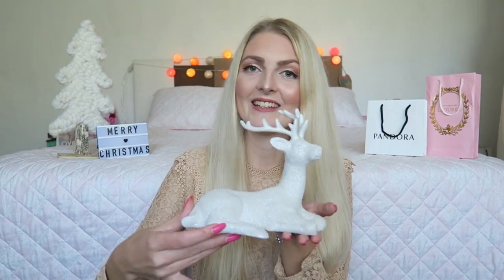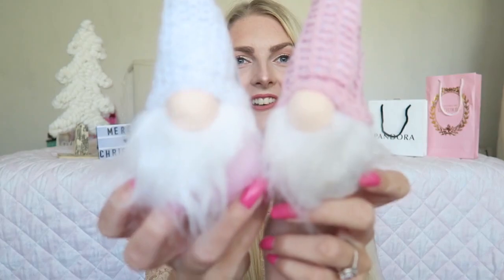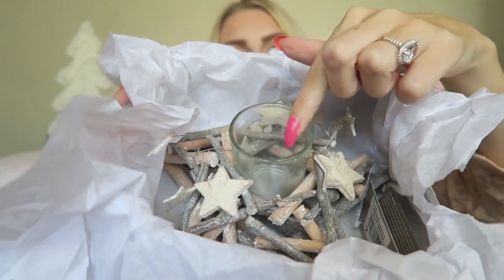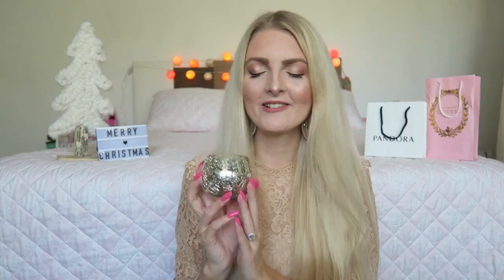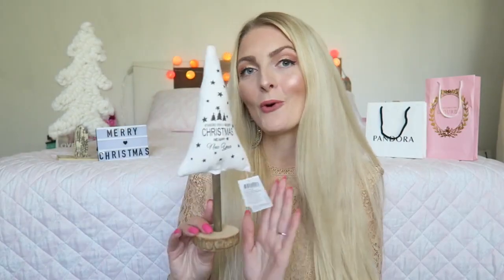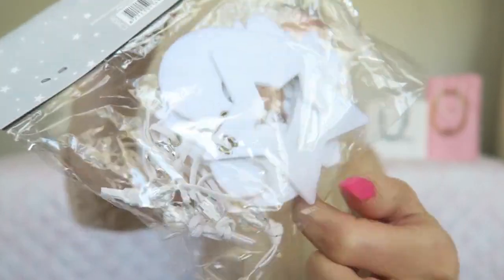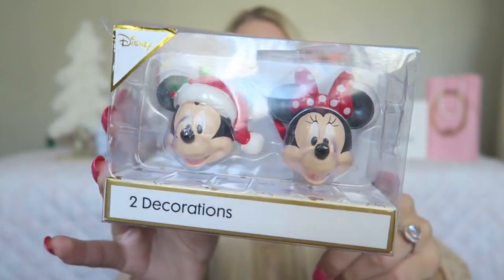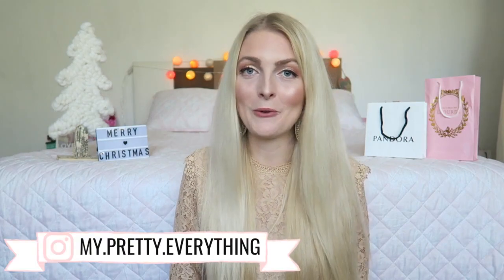CHRISTMAS DECOR HAUL 2019❄ PRIMARK, ACTION & MORE | My Pretty Everything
Hi loves!☃️
In today's video I'm sharing a huge Christmas decor haul with you! I bought things by Primark, Action, and It's all about Christmas. I got a lot of lovely girly Christmas decor items, I hope you love it!